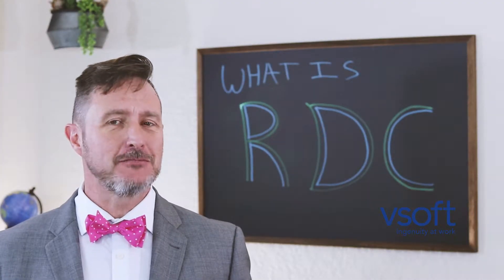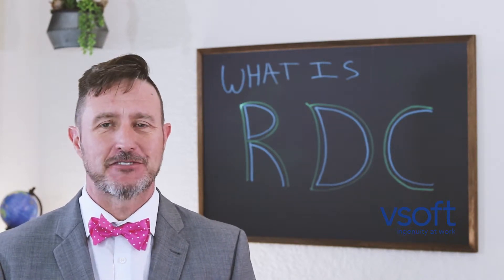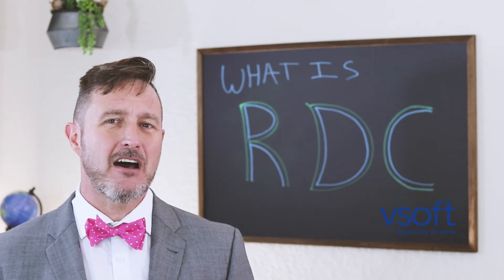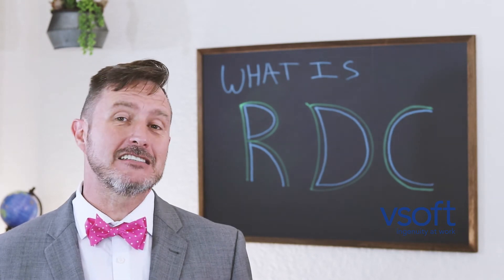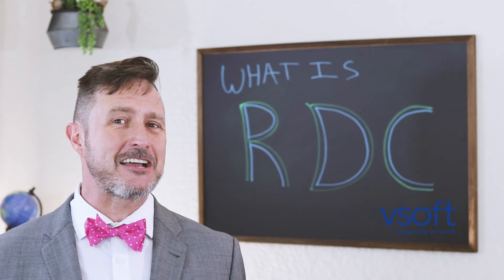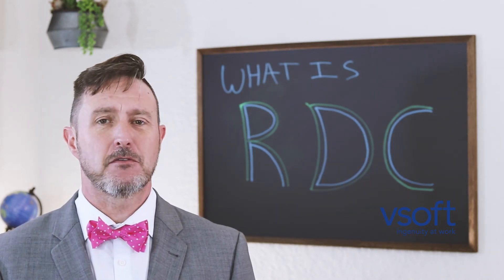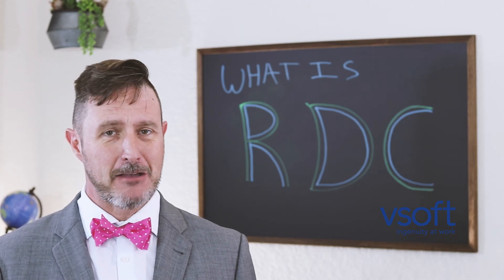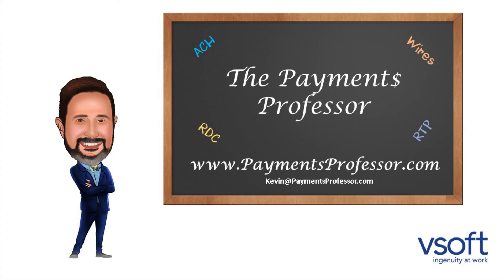What is Remote Deposit Capture (RDC)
Learn what Remote Deposit Capture or RDC is from the Payments Professor